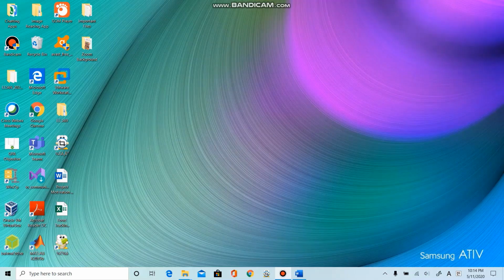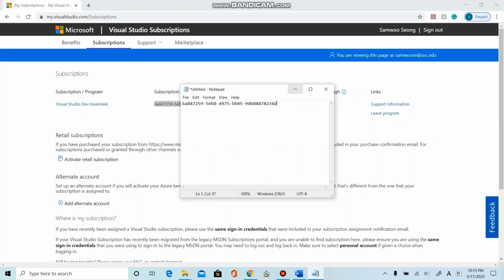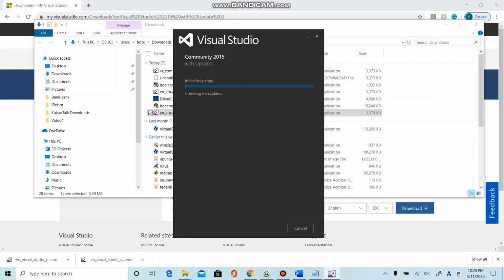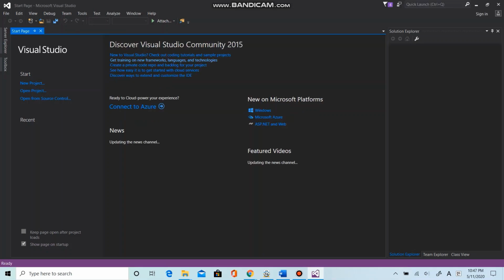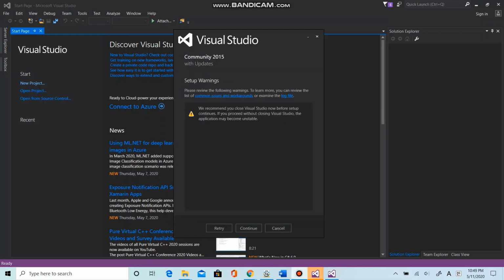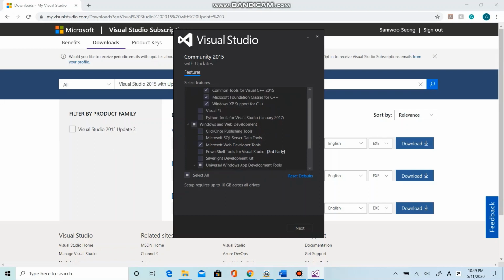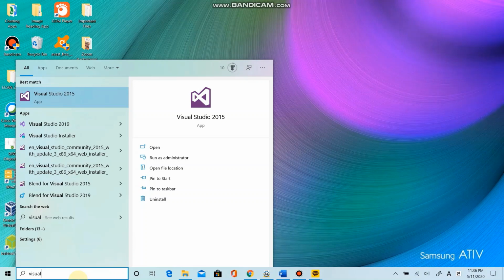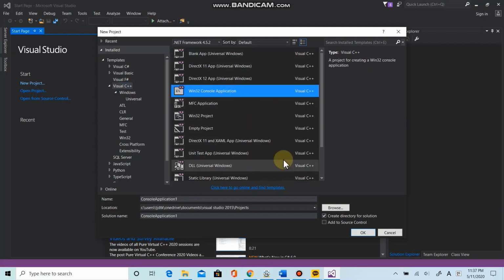How to Install Visual Studio 2015 | 2020|OpenCV Tutorial | #1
How to Install Visual Studio2015 With Audio in 2020

Next Video: How to Install OpenCV and link with Visual Studio 2015.

Instruction PDF version.